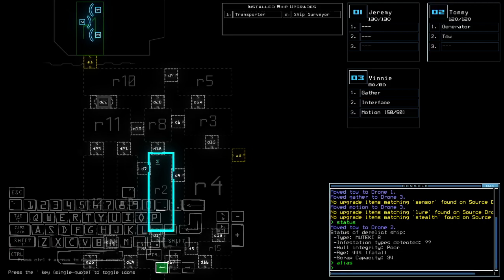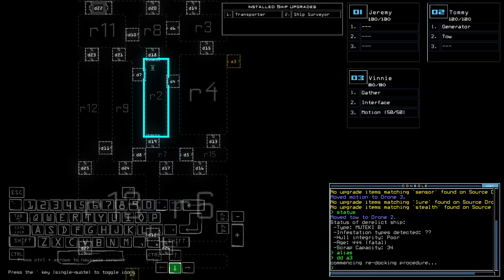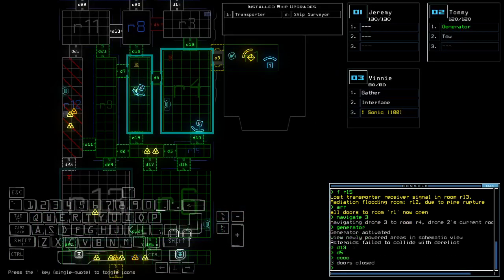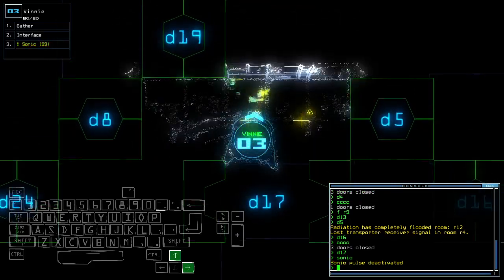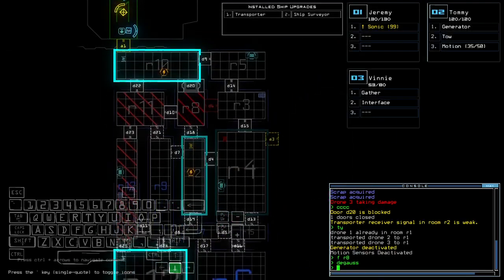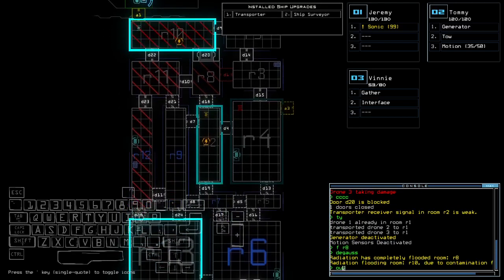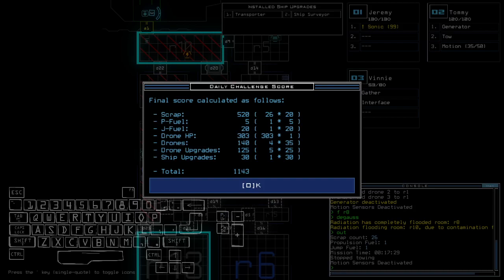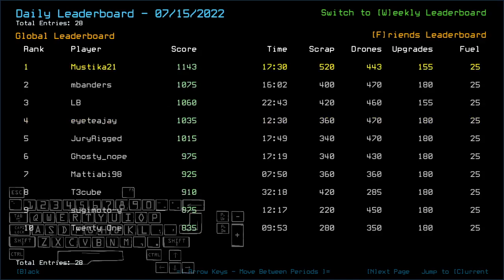Duskers Daily 15 Jul 2022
Now that's fun.